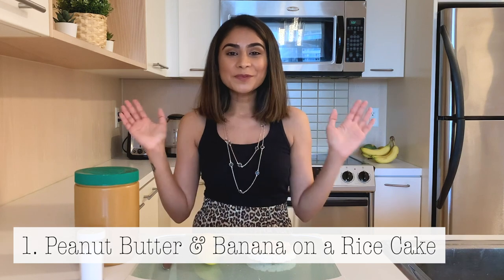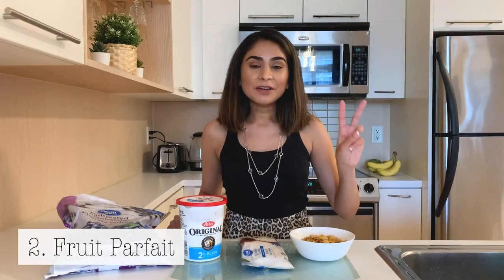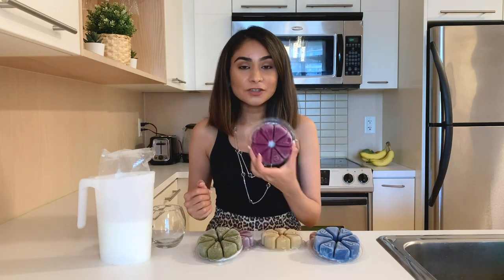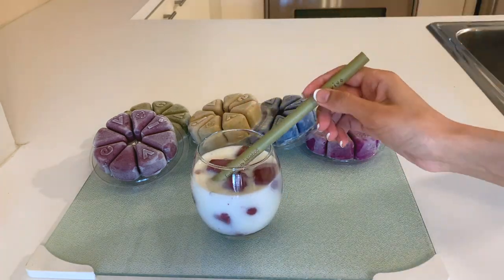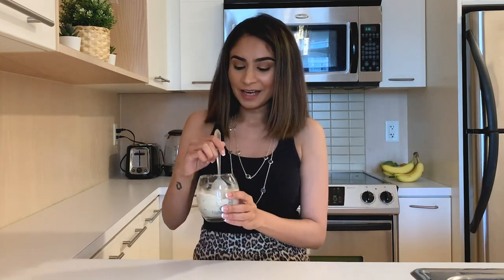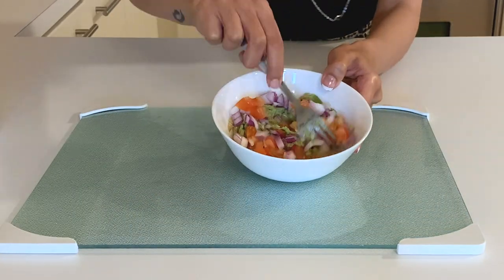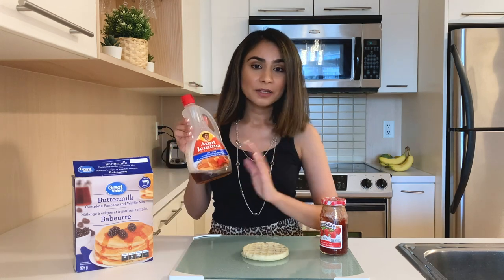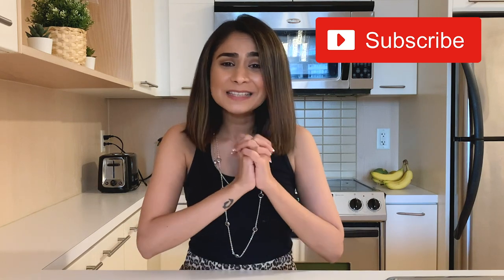6 Easy Breakfast Ideas | Healthy 5 Minute Breakfast Recipes | Kreena Desai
Making a quick, easy, and healthy breakfast (that you don't get bored of eating, day after day) can be a little challenging. This video will provide you with 6 easy breakfast ideas for starting your day off, in just the right way possible!

Video Contents:
1. Peanut Butter and Banana on a Rice Cake
2. Fruit Parfait
4. Oatmeal/Chia Pudding
5. Avocado Toast
6. Waffle/Pancake

V I D E O S:
LIFESTYLE